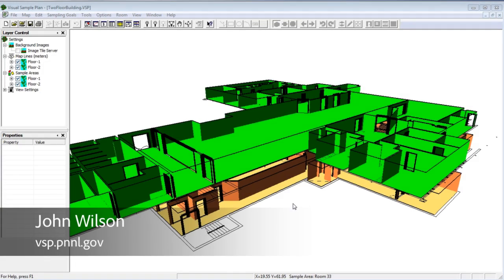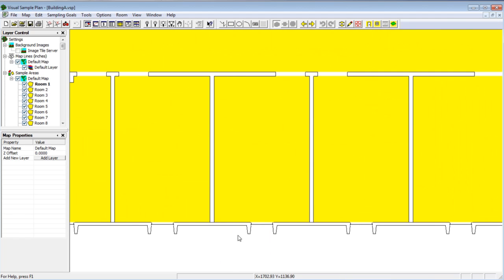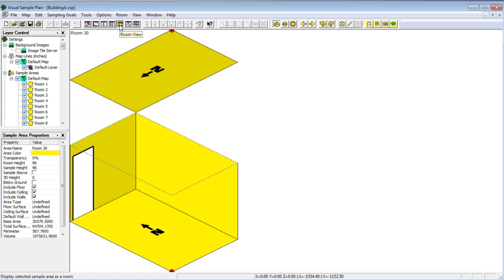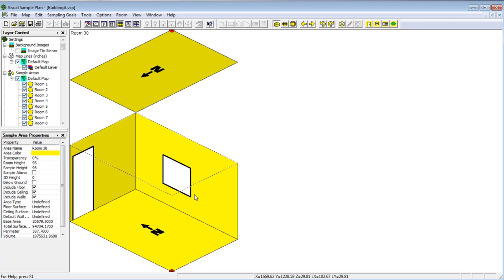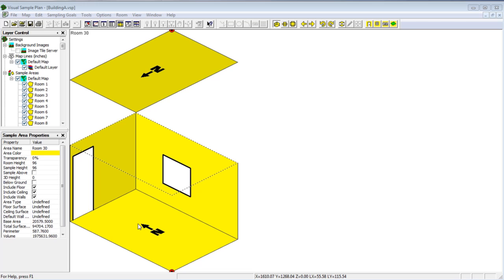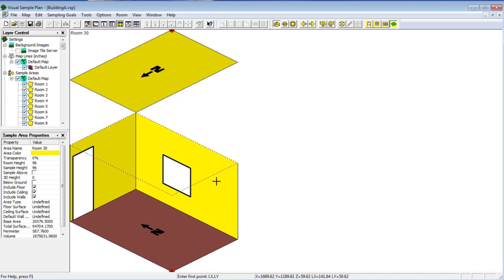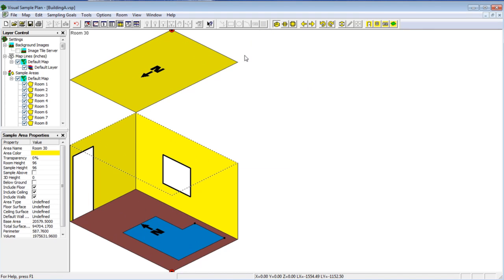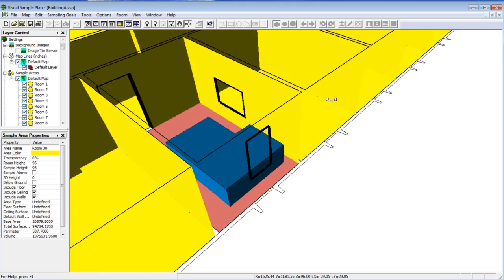R200: Doors, Windows and Overlays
This video shows how to use Visual Sample Plan (VSP) to set up doors, windows and surface overlays in rooms.